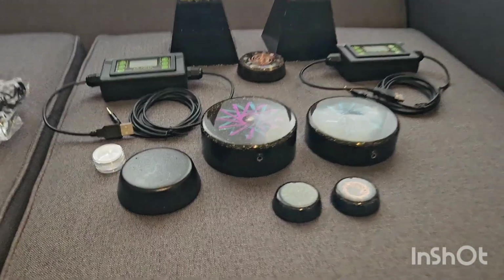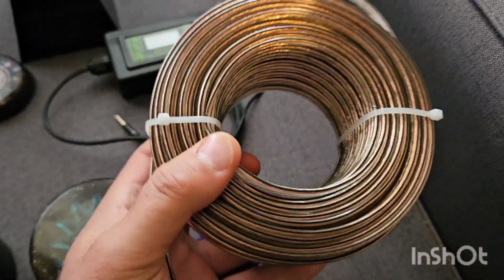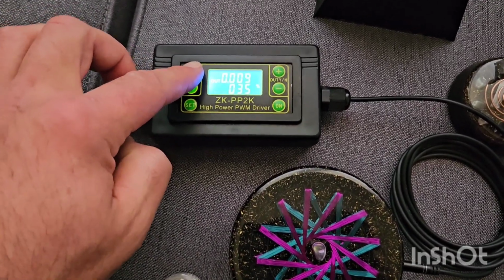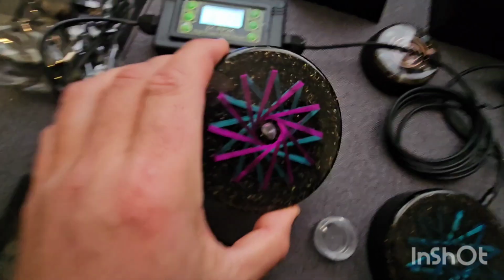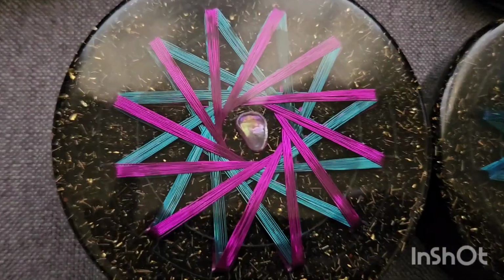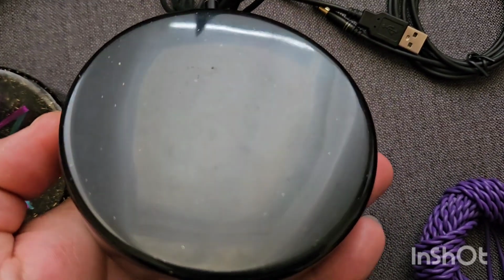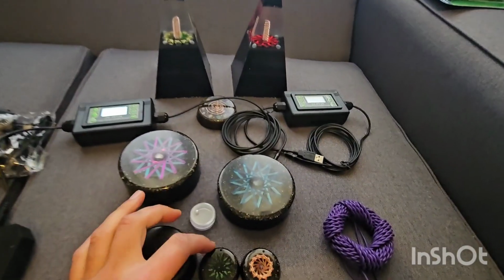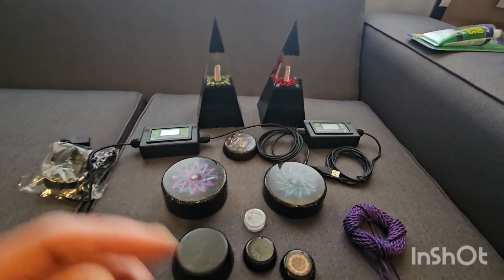-Super Beneficial Orgone Devices-